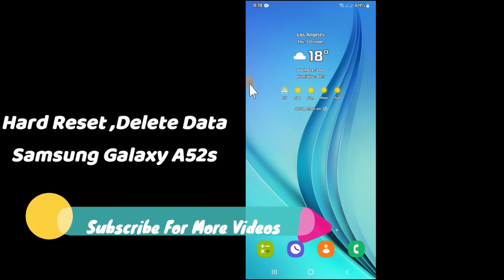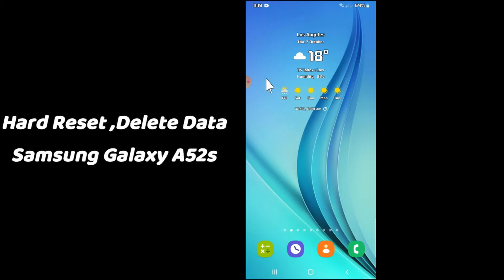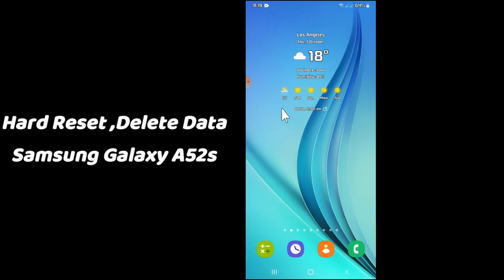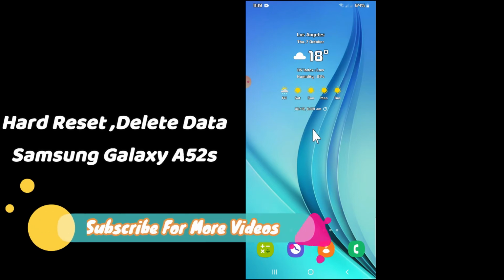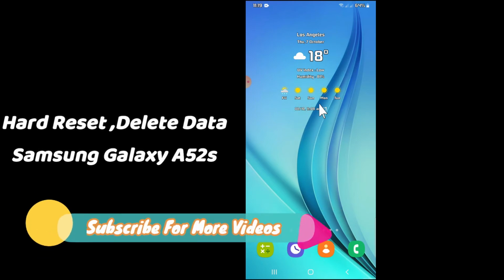How to hard reset Samsung Galaxy A52s